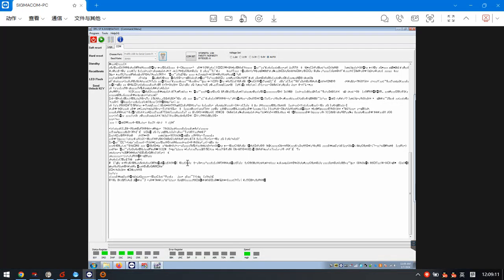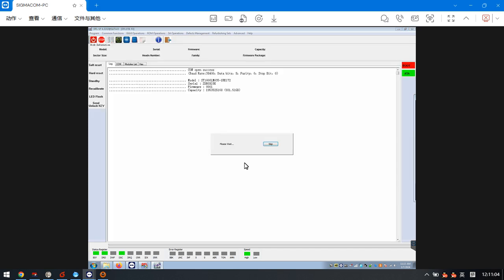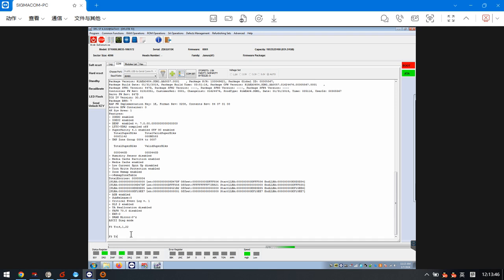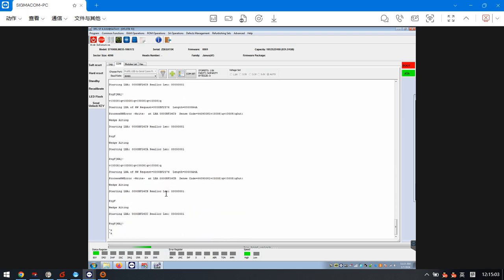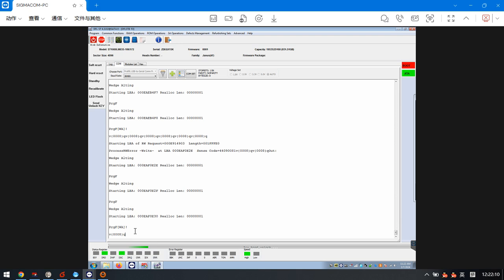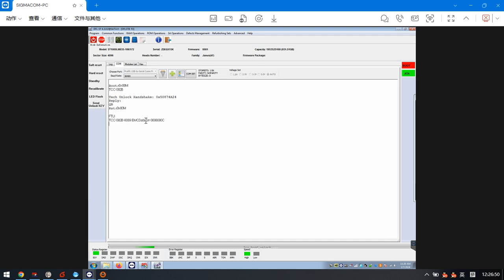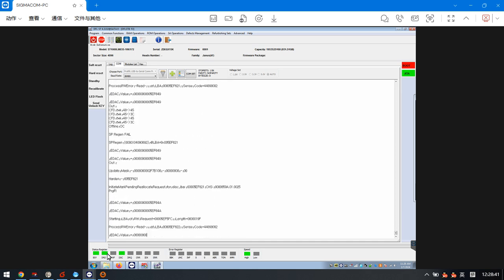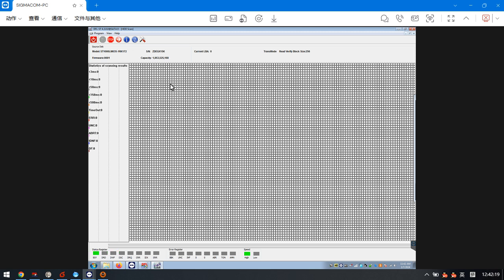Very Interesting Seagate Rosewood HDD Firmware Repair Data Recovery Case Study